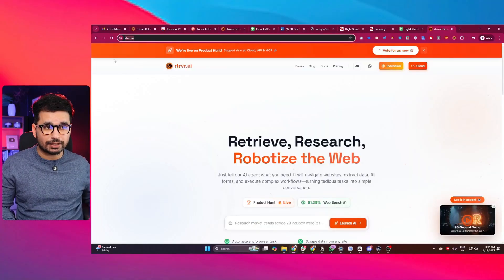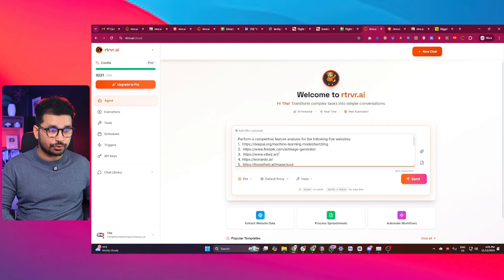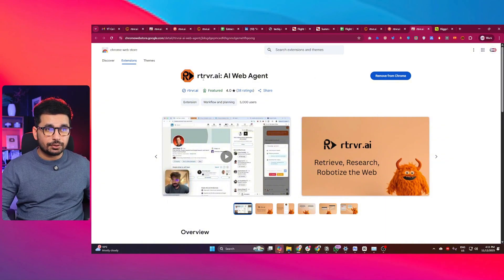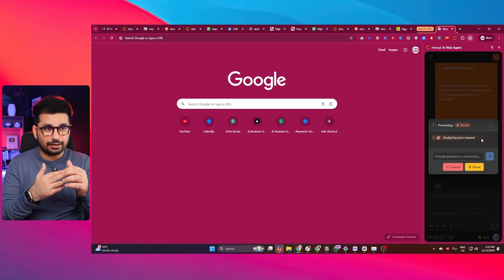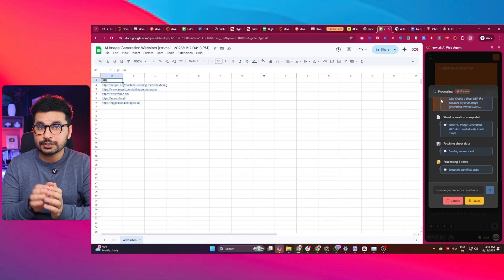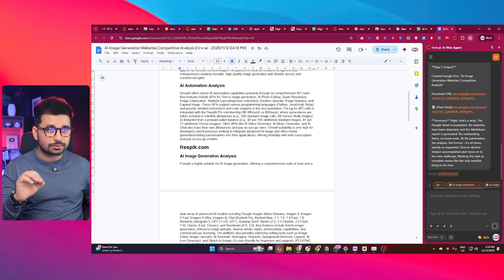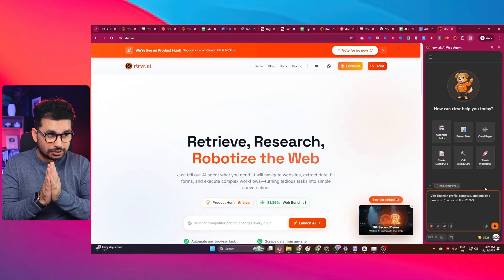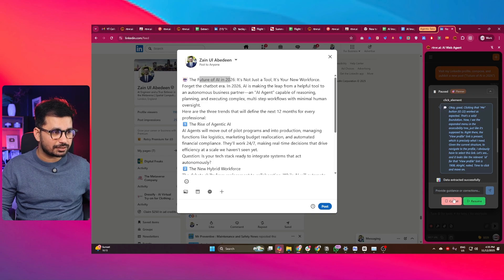RTRVR AI: Browser Use AI Agent! Automates ANYTHING! (BEST AI Automation Agent)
Meet RTRVR AI — one of the most powerful real AI agents I’ve tested so far.
This tool can actually do the work for you:
✔️ Fill out forms
✔️ Navigate websites
✔️ Run multi-step workflows
✔️ Scrape data like a real human user
✔️ Create Google Sheets + Google Docs
✔️ Publish LinkedIn posts
✔️ Compare products
✔️ Perform research
✔️ Even integrate with MCP clients

And the crazy part?
It does everything in your browser like a real assistant — clicking, scrolling, reading, and taking action without you touching your mouse.

In today’s video, I’ll show:
• Retriever AI on the cloud
• Retriever AI as a Chrome extension
• A very detailed competitive research task
• Automatically generating spreadsheets & docs
• Posting to LinkedIn
• Product comparison on Amazon
• Why browser-native agents are WAY more powerful than traditional scrapers

If you’ve been waiting for a REAL AI agent — this is the one to try.

(Cloud, Chrome Extension, WhatsApp Agent available)

✅ TAGS (SEO-optimized)

✅ CHAPTERS WITH CORRECT TIMESTAMPS
00:00 - The Most Powerful AI Agent I’ve Tested
00:22 - What Retriever AI Actually Does
00:40 - Cloud Version Overview
01:05 - Preparing a Multi-Site Competitive Analysis
01:31 - Running the Task (Cloud Demo)
01:56 - Browser Extension Setup
02:30 - Full Hands-Free Automation Demo
03:12 - Why Browser-Native Agents Are So Effective
03:52 - Automatically Creating Google Sheets & Docs
04:35 - Full Report Generated — Without Touching the Mouse
05:05 - Next Test: Publishing a LinkedIn Post
06:02 - Shopping Use Case: Best Camera Under £500
06:55 - Data Extracted Into a Spreadsheet
07:25 - Final Thoughts — My Personal AI Assistant